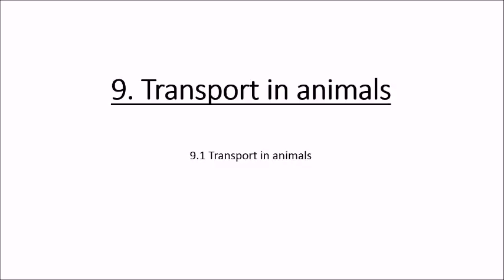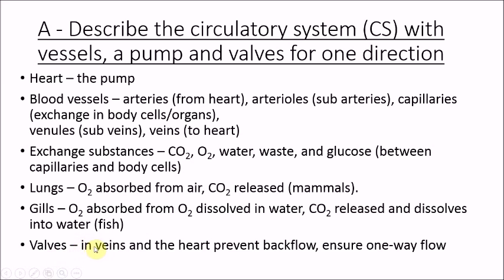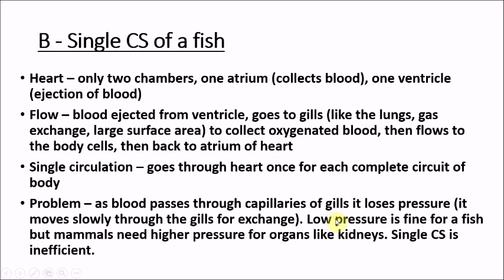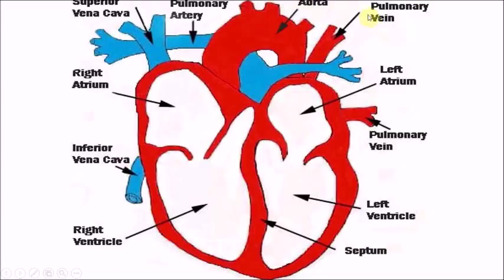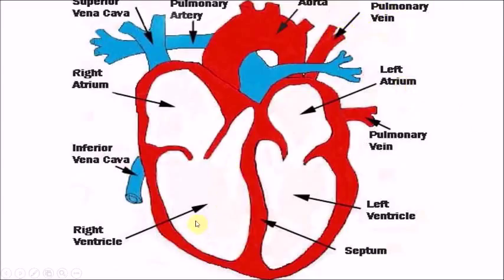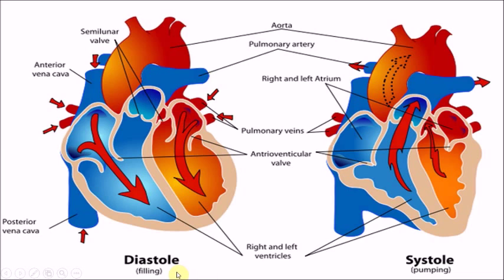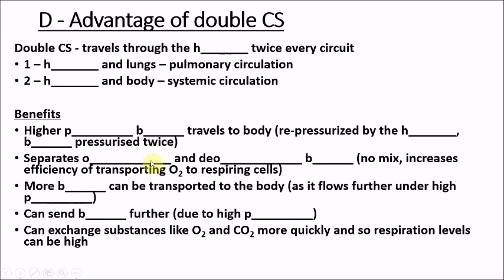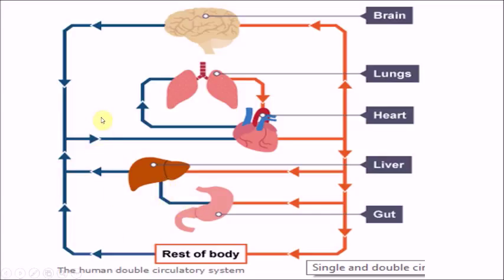9.1 Transport in animals